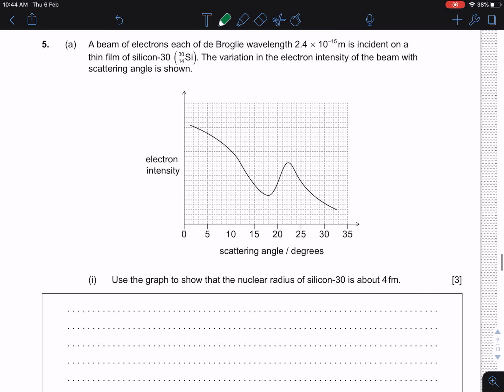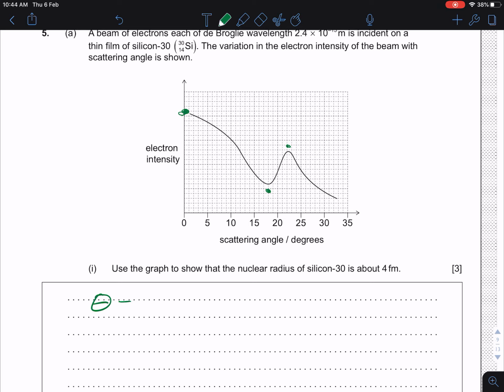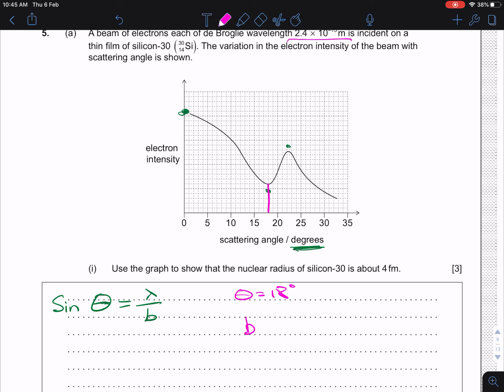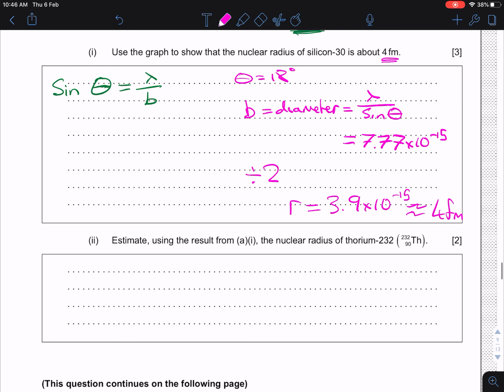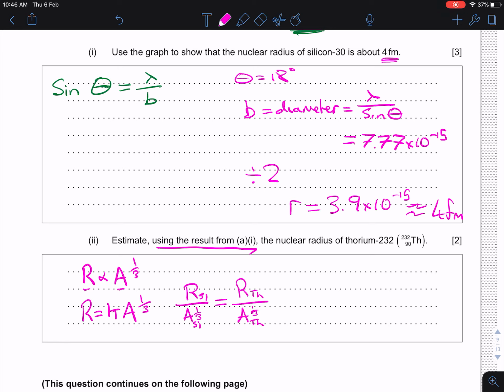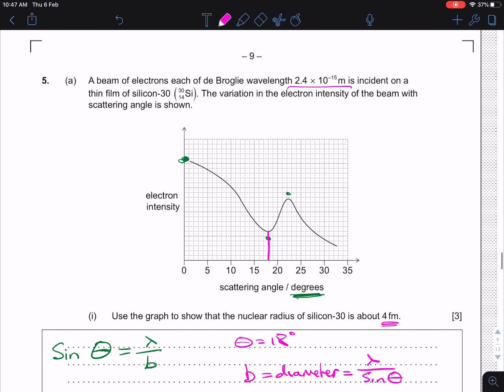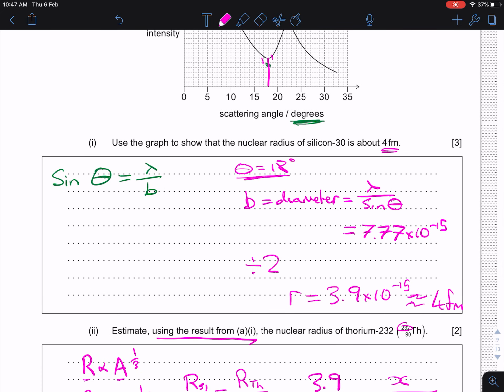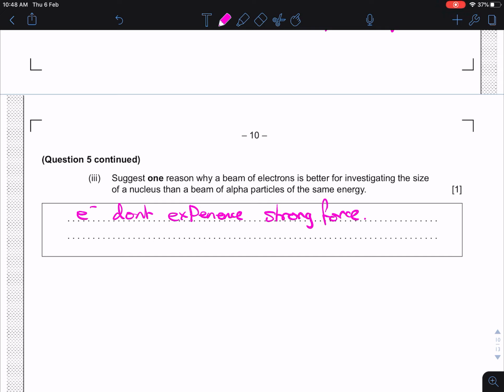G12 Mock 2020 HL paper 3 Q5